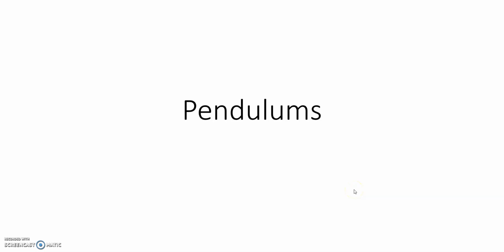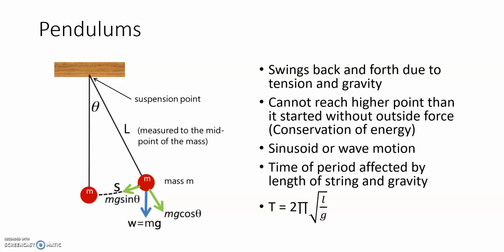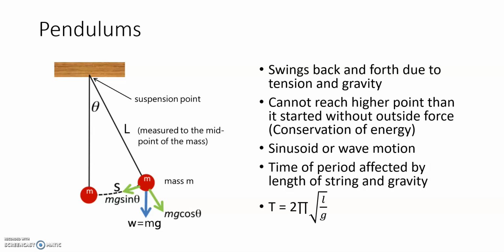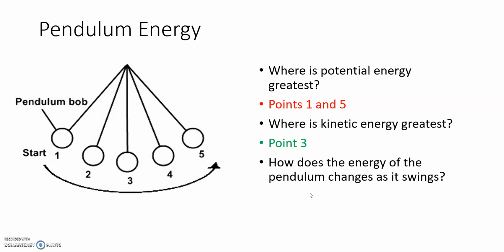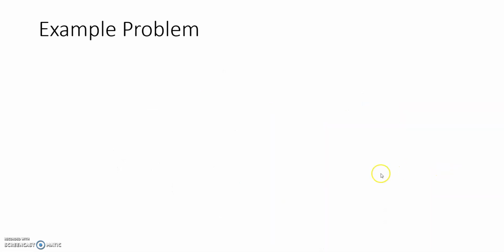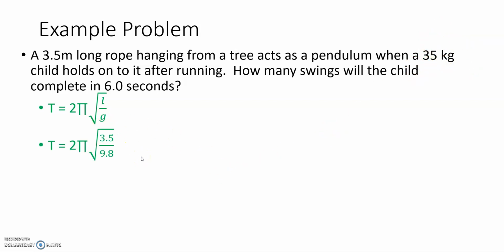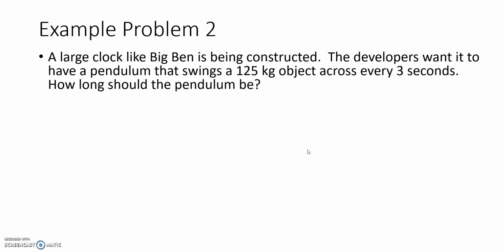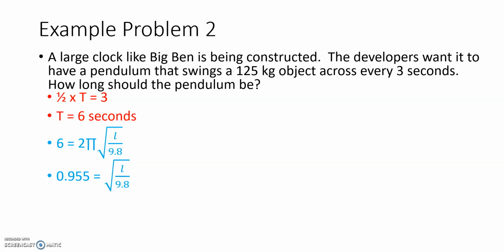Pendulums length and period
Notes on pendulums and calculating period and length of Pendulums